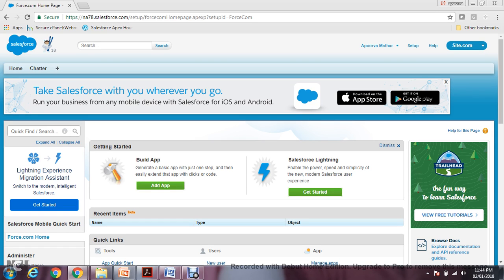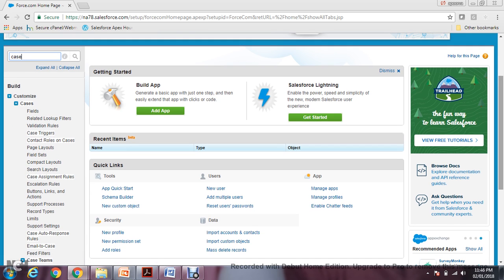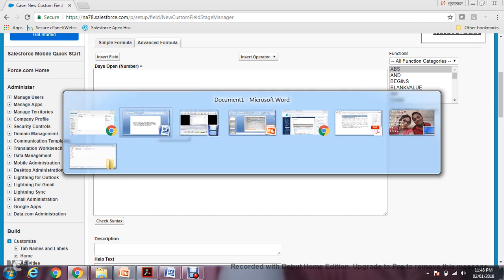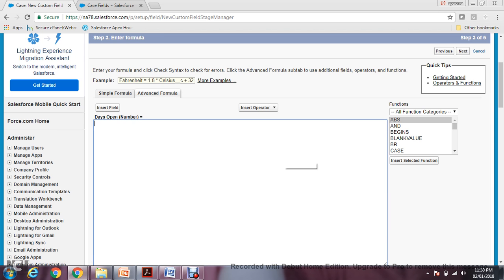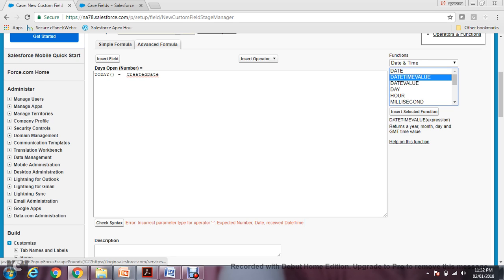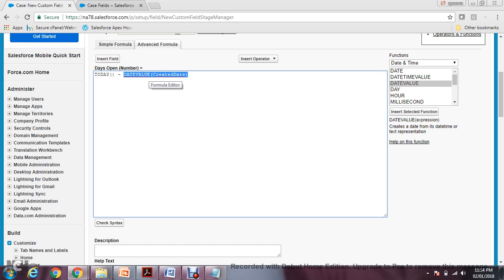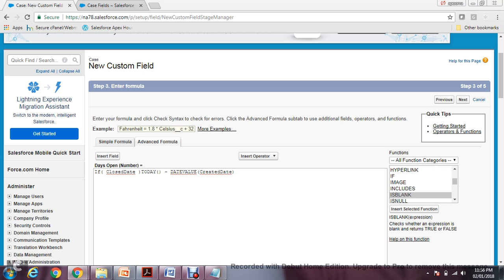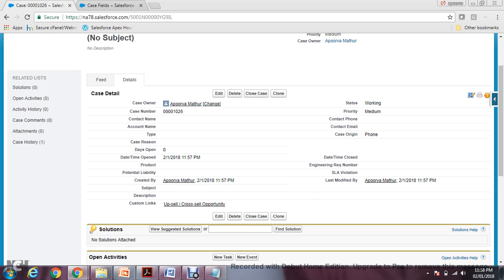Formula Field Example